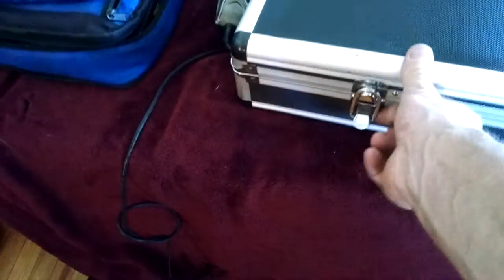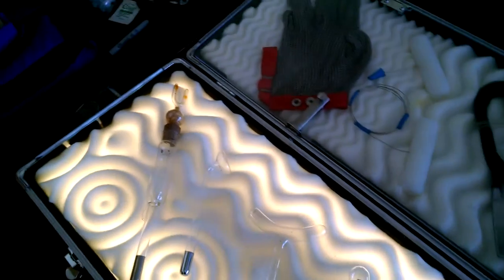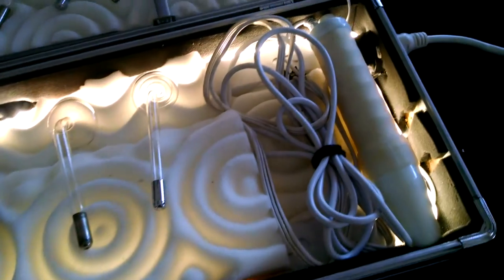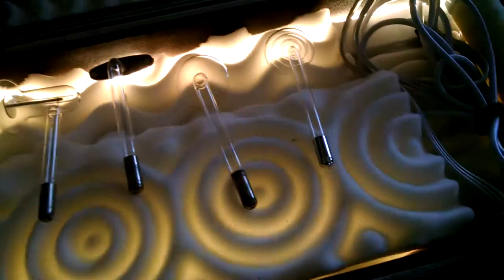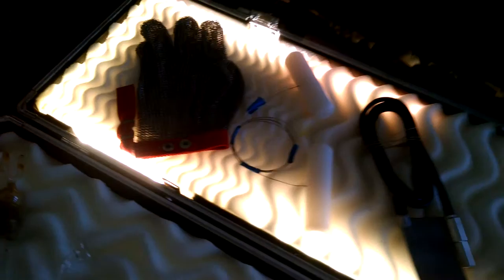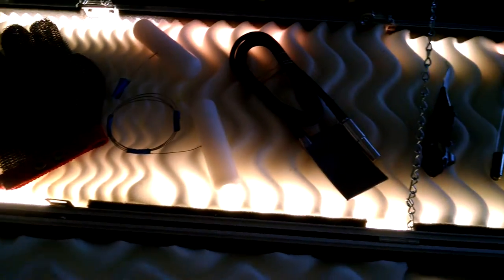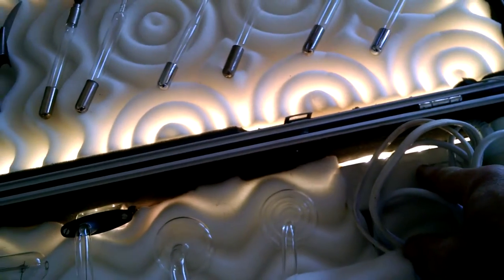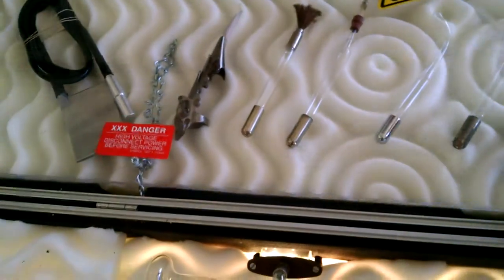Violet wand (neon wand) travel case modification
Electrified for travel and convenience